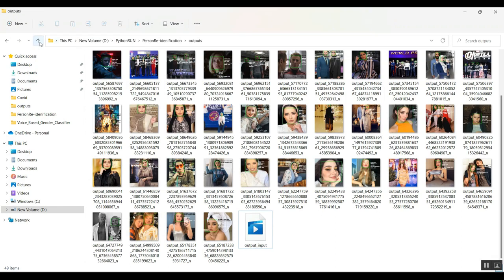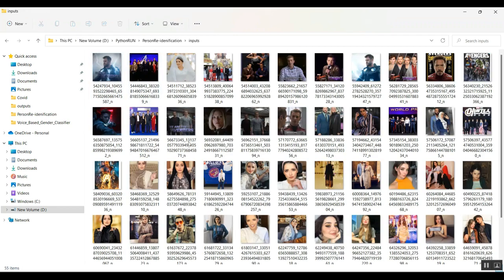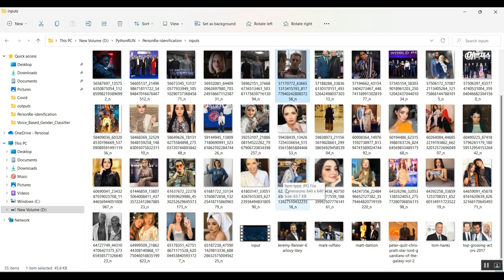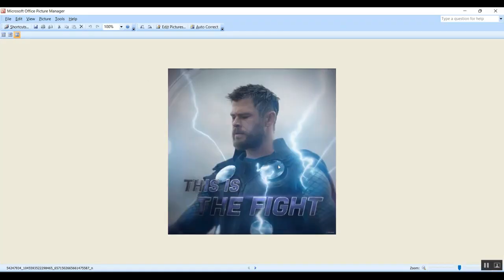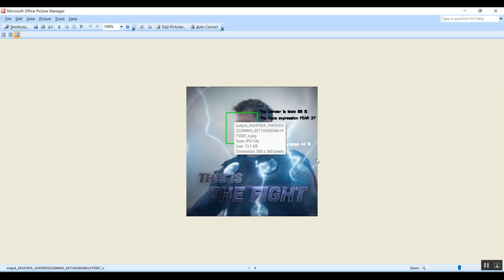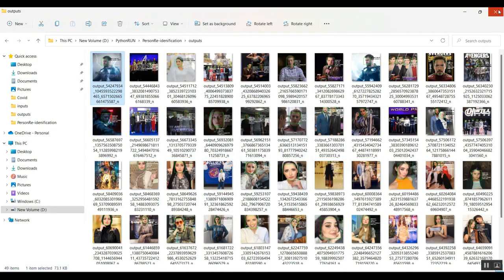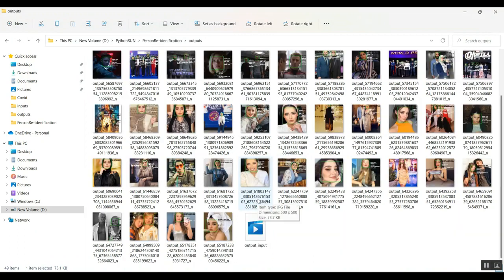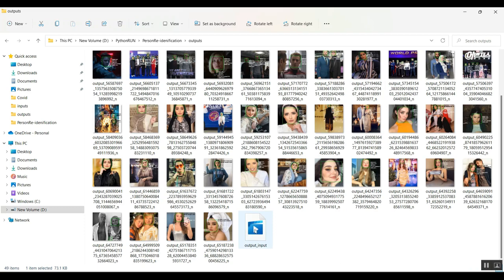Towards Robust Person Re Identification by Defending Against Universal Attackers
Python=5500/-
Mininet=7000/-
Dot Net Project =3000/-
Java Project=3000/-

* Complete Source Code
* Complete Documentation
* Complete Presentation Slides
* Flow Diagram
* Database File
* Screenshots
* Execution Procedure
* Video Tutorials
* Supporting Softwares

Support Specialization
* 24/7 Support
* Ticketing System
* Voice Conference
* Video On Demand
* Remote Connectivity
* Document Customization